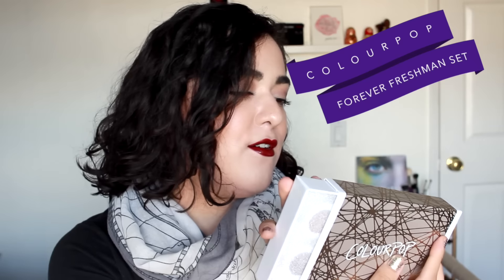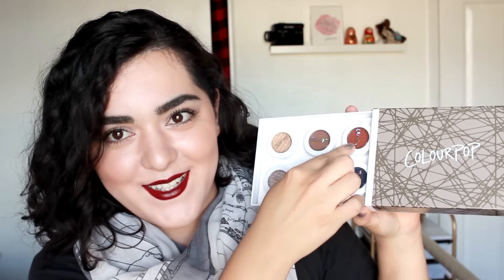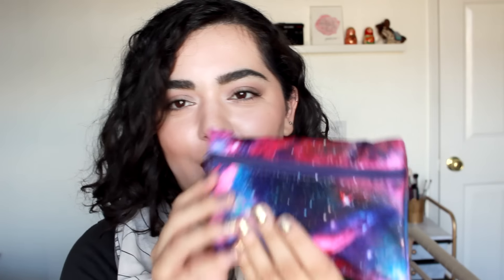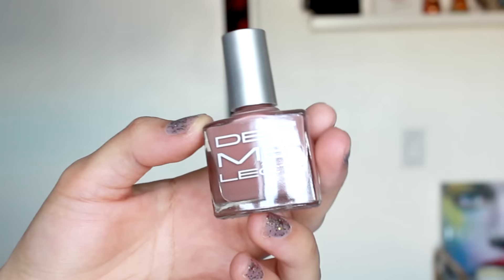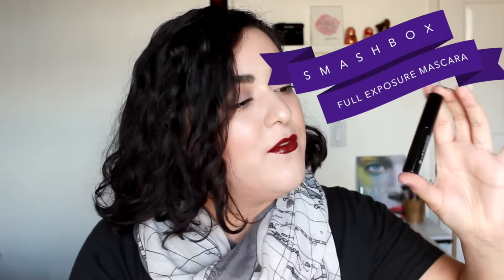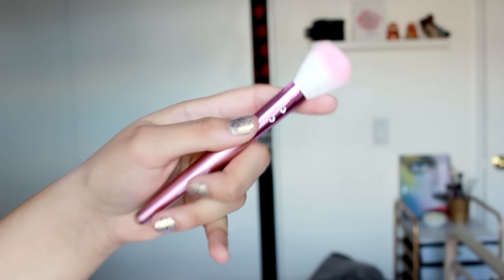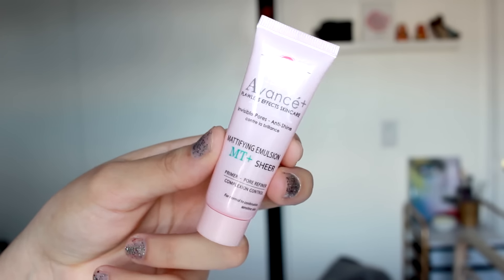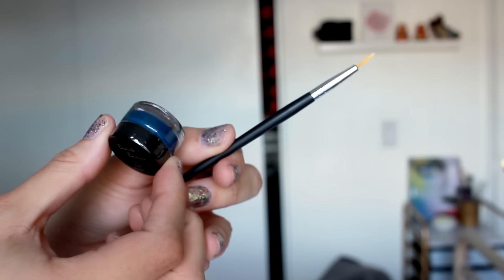November 2015 Ipsy Bag Opening | Laura Neuzeth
I finally got my November Ipsy bag! I would also love to know what you got in your bag in the comments below!

Dermelect 'ME' Peptide-Infused Nail Lacquers in Commando (I think, the name isn't on the bottle)

Foundation: Make Up For Ever Ultra HD Foundation in Y215*
Cheeks: Hourglass Ambient Lighting Blush in Dim Infusion
Contour: Charlotte Tilbury Filmstar Bronze & Glow
Eyes: Charlotte Tilbury The Rock Chick Palette
Mascara: Daiso Voluminous Mascara
Lips: Marc Jacobs Le Marc Lip Crème in Blow
Nails: Nails Inc Galaxy Nail Polish in Knightsbridge Road
Shirt: Everlane
Scarf: eBay